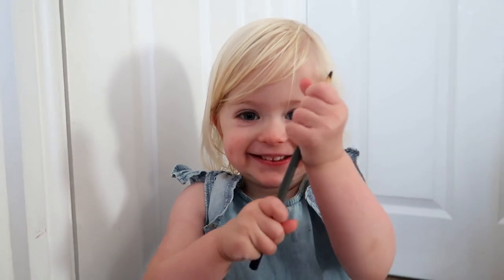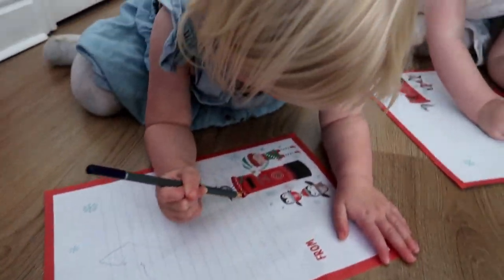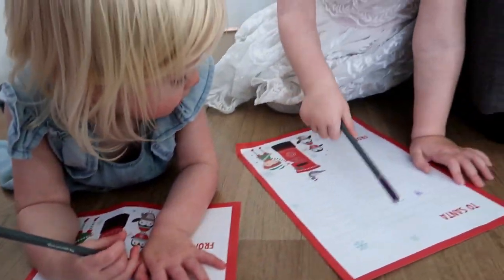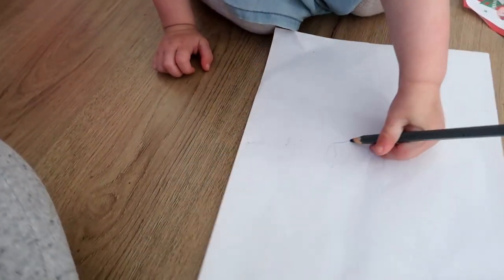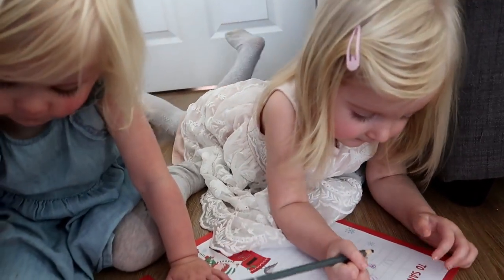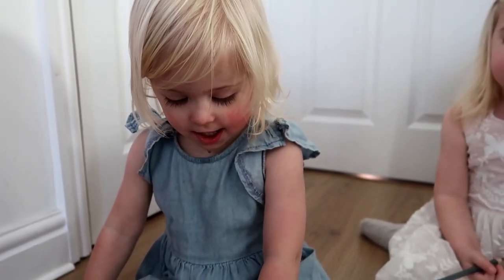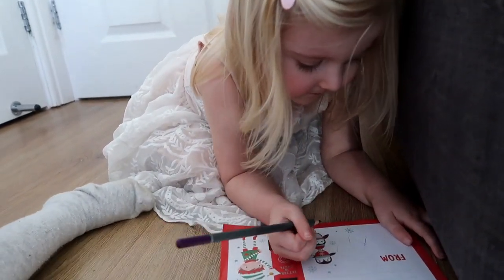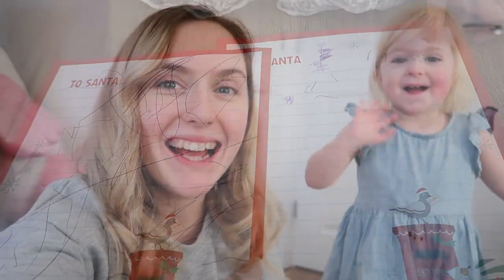WRITING OUR LETTERS TO SANTA VLOG/ VLOGMAS 2018 DAY 20!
WELCOME BACK TO MOTHERBYRDBLOG VLOGMAS!

It's Day 20 and this morning we wrote our letters to Santa asking what we would like this year!! Whats everyone elses little one asked for this year?

ITS THE FINAL COUNTDOWN TO CHRISTMAS!!! HOW EXCITING!!!
LOVE YOU ALL AND I HOPE YOU ENJOY XXXXXXX

Join us the Motherbyrdblog family for full behind the scenes access of our lives with two girls ages 2 and under ! From first milestones, honest opinions, life as parents, a prank war, and life as a couple, we will be sharing it all !

Want to join the Motherbyrdblog family every step of the way ?
Then remember